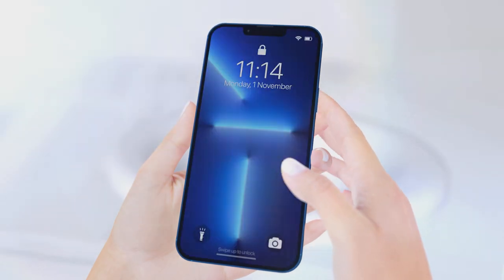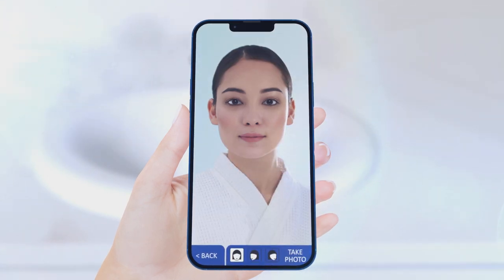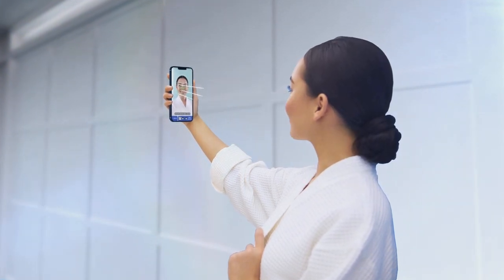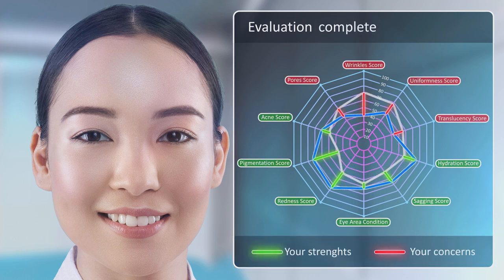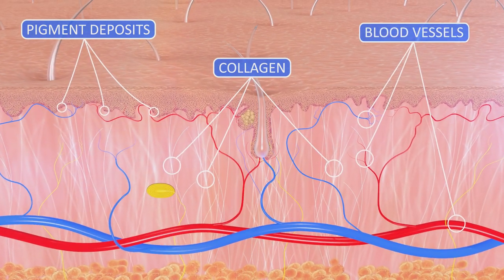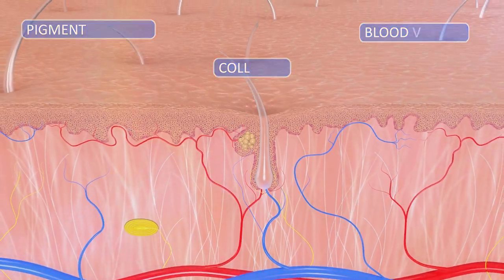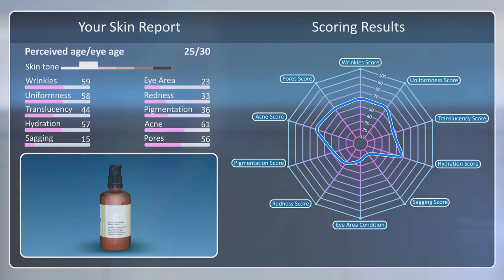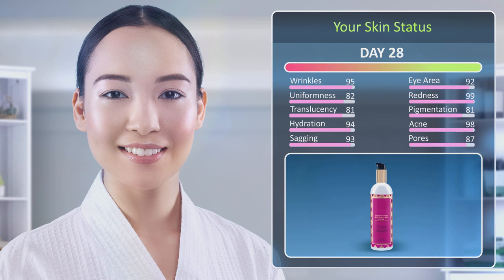AI for skincare by Haut.AI™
Haut.AI™ presents a unique, scientifically-backed and highly accurate technology for skincare hyper personalization on e-commerce and social media platforms. Encoding skin health and skin aging biomarkers using AI (artificial intelligence) technology and recent advances in skin research, we help cosmetics and wellness brands to build engagement and loyalty with their customers. Interaction with e-commerce platforms has never been so simple, smooth and fast. Haut.AI Skin SaaS™ offers plans to businesses of any size,unlocking easy-to-use personalized shopping tools.
0:00 - Welcome to Skin Universe by Haut.AI™
0:35 - Capturing the Perfect Selfie with LIQATM
1:00 - Haut.AI™ Skin Metrics
1:10 - Understanding Your Skin Report
1:20 - A 360º look at and beneath your skin
1:38 - Holistic Skincare
2:00 - Personalized Recommendation Engine